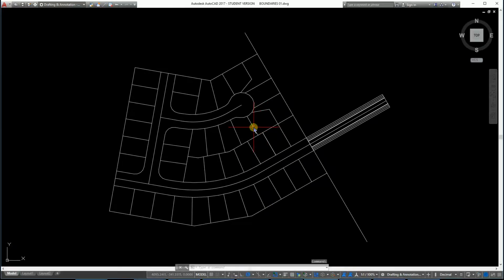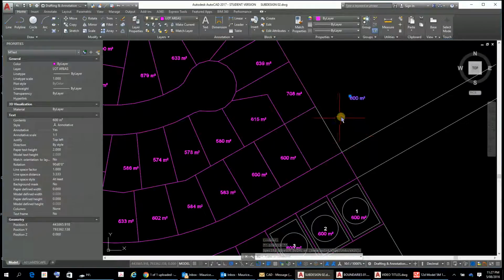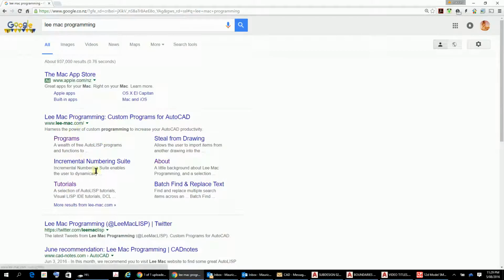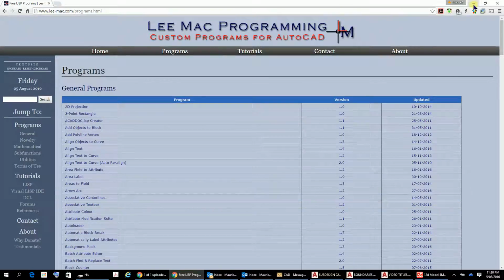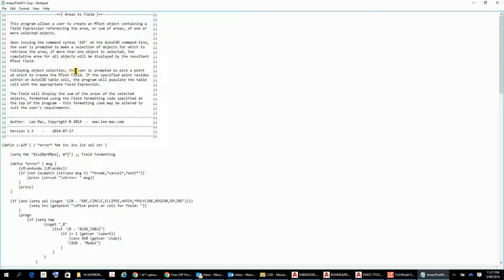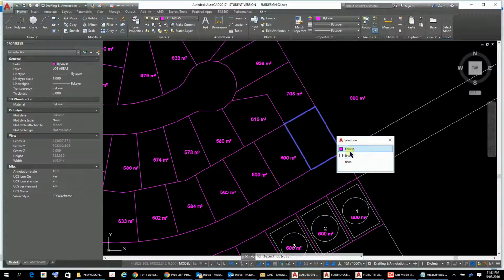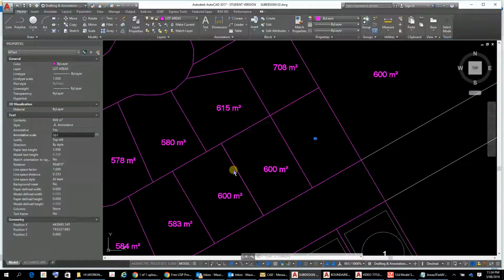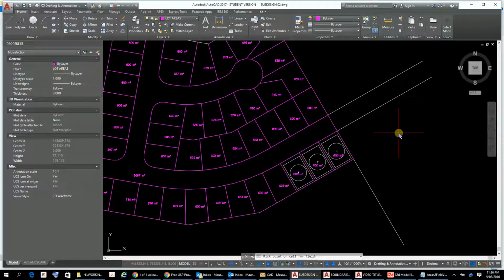maurieos SUBDIVISION DESIGN 11 SCHEME PLAN AREAS I